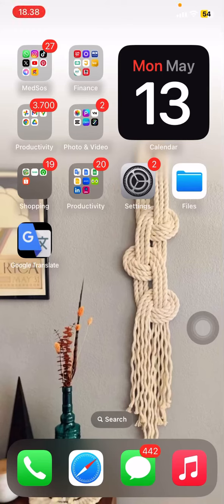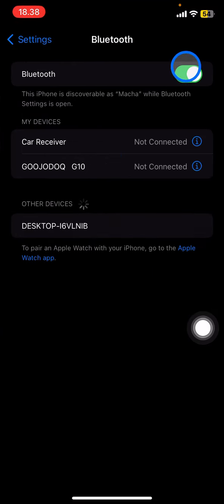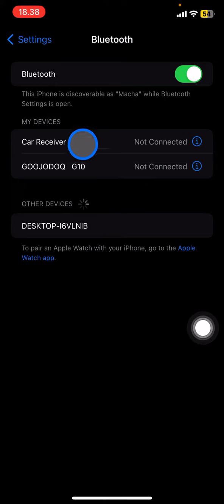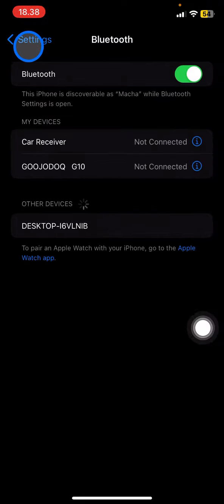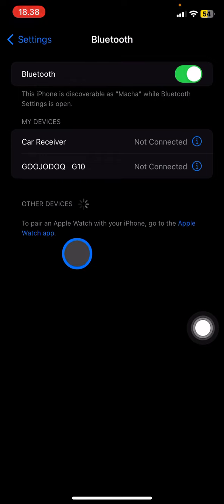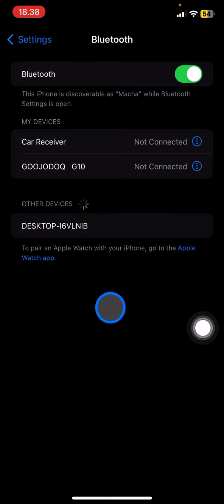⭐ USER-FRIENDLY TUTORIAL: How To “Unforget” A Bluetooth Device on iPhone (Reconnect)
Times to share an USER-FRIENDLY TUTORIAL: How To “Unforget” A Bluetooth Device on iPhone (Reconnect). Personalize your bluetooth connection. Select the device that you connect.